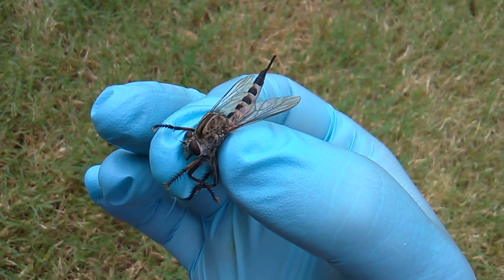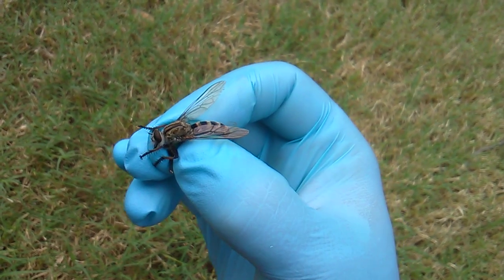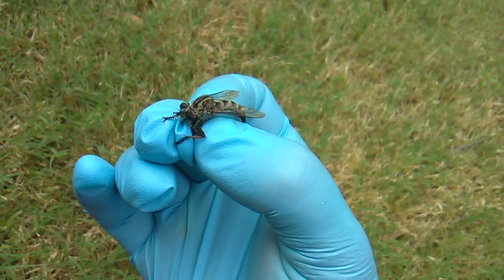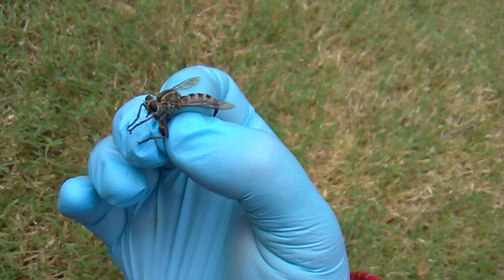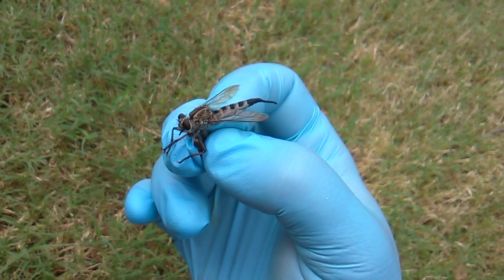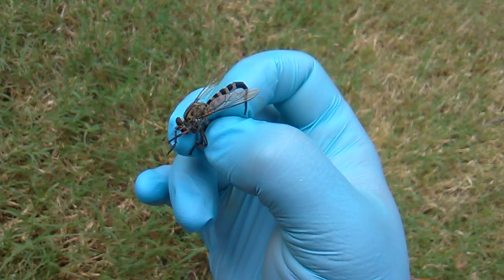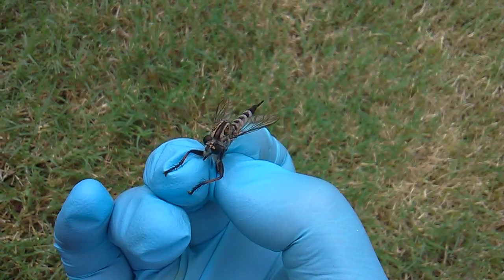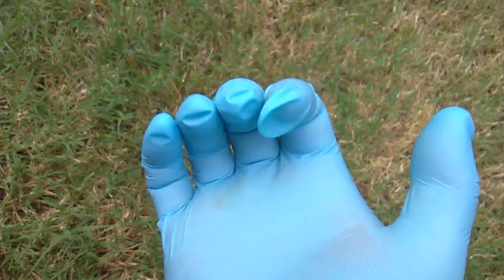Insect Insanity! The Robber Fly!